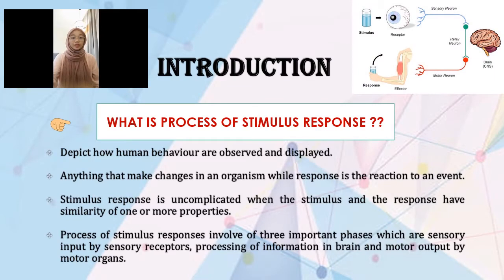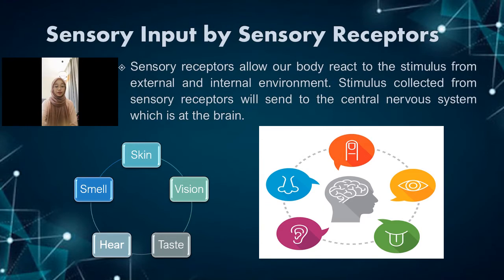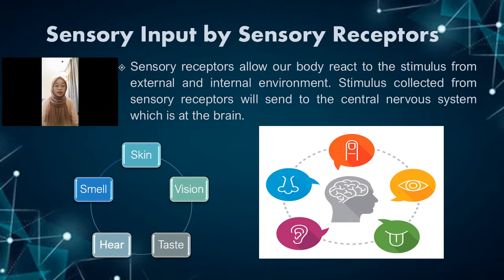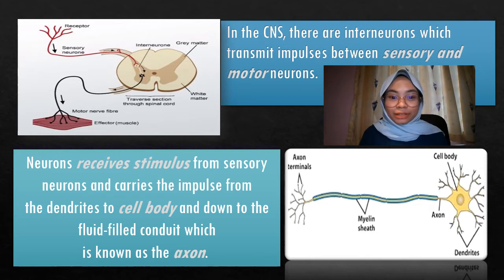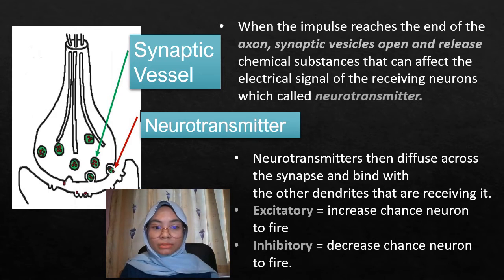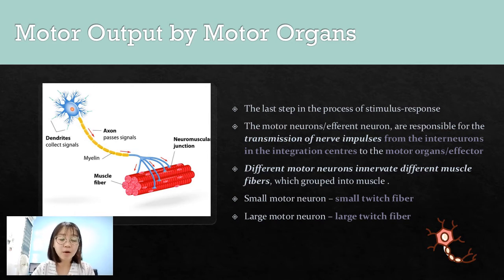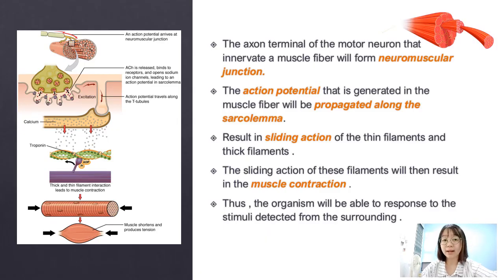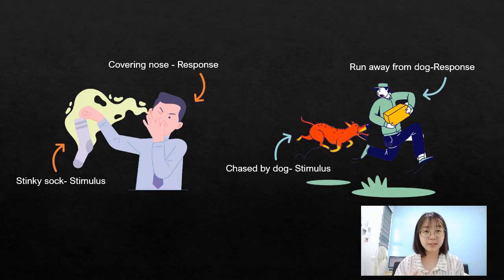Process of Stimulus Response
Good day everyone ! We are from the course group PBI1092 AE2 G09
Hope you enjoy watching our video presentation titled "Process of Stimulus Response ".

Ggroup 13 Members:
RIA MAS MALINDO SIDEK BAKAR (76629)
NURIAH BINTI YUSOF (76376)
SAMMI VOON SZE CHEE (76688)